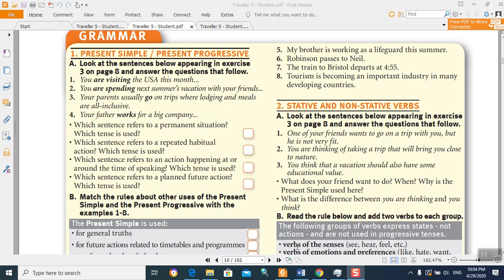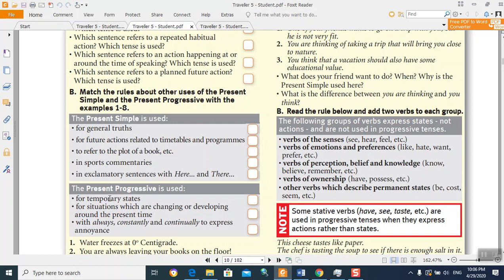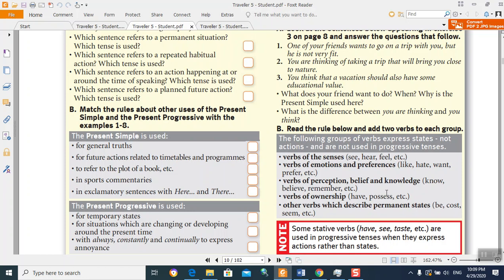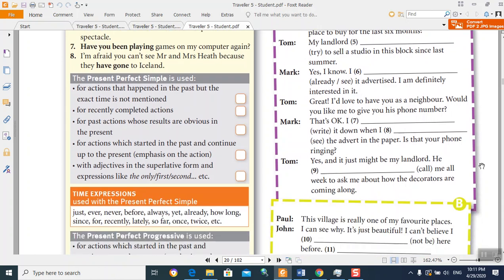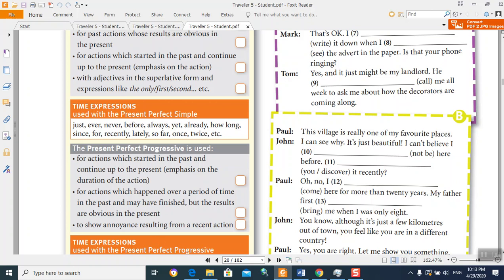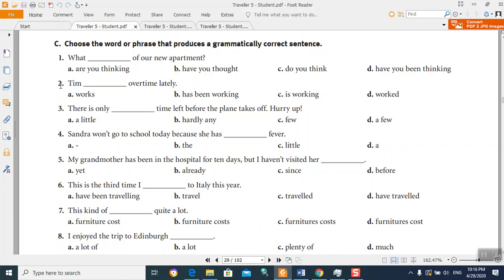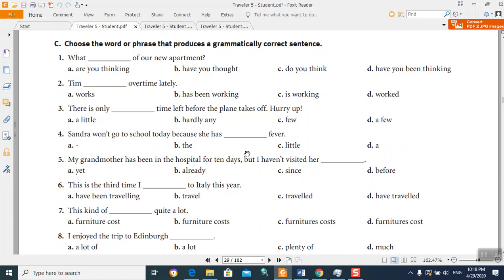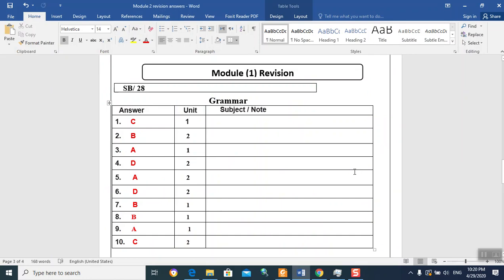30 ثالث ثانوي - إنجليزي - Traveller 5 - REVISION 3 - Grammar